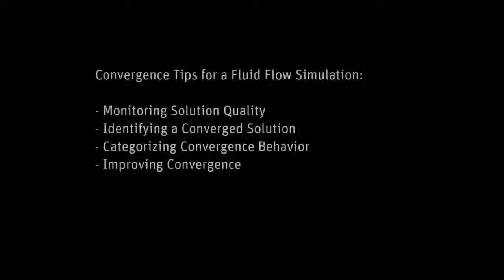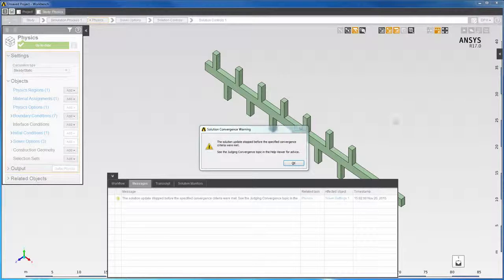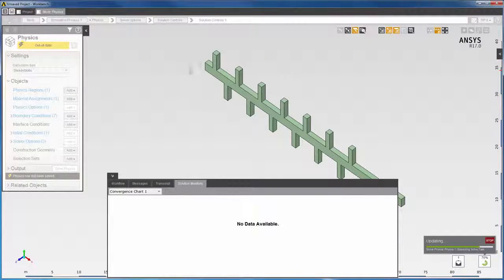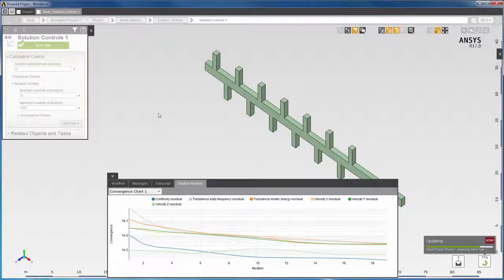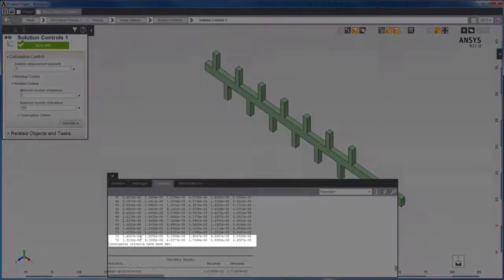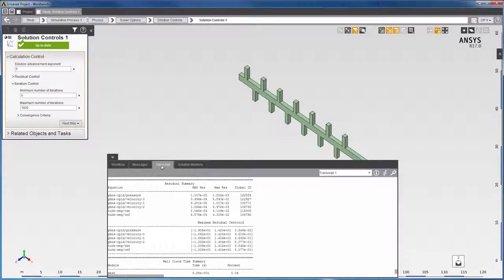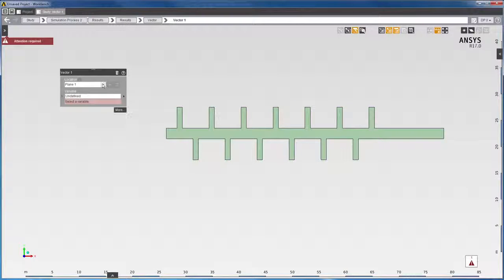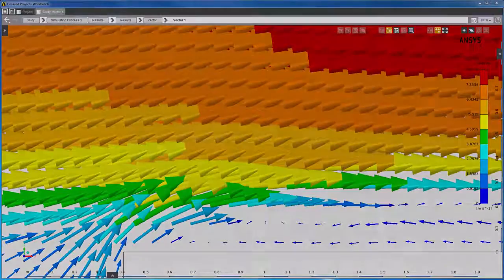ANSYS Discovery AIM: Convergence Tips for a Fluid Flow Simulation